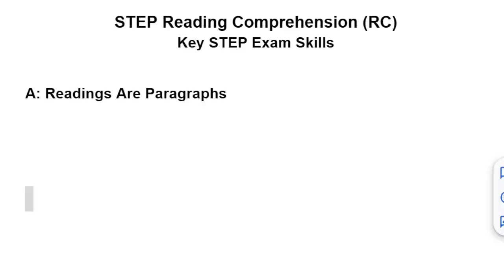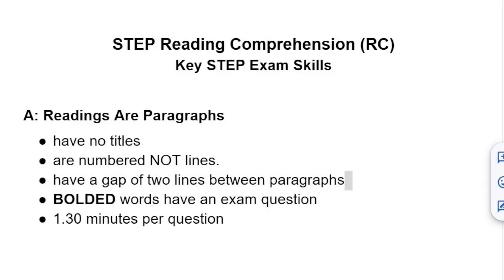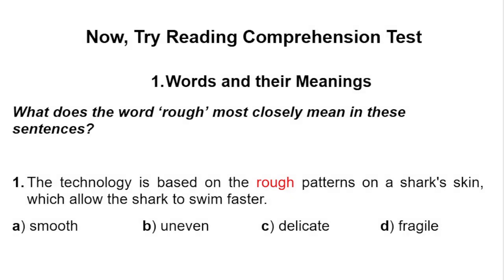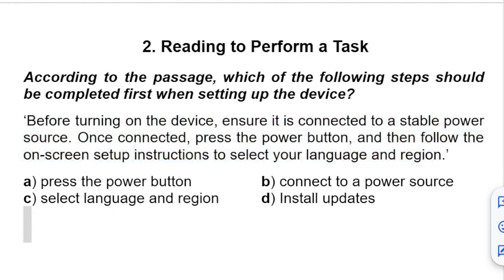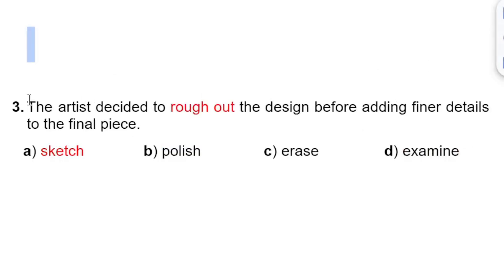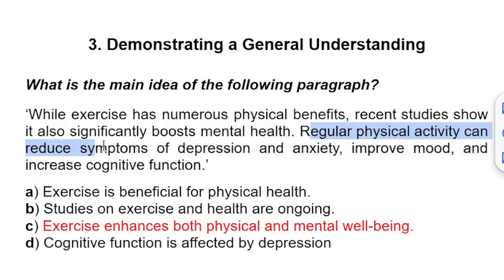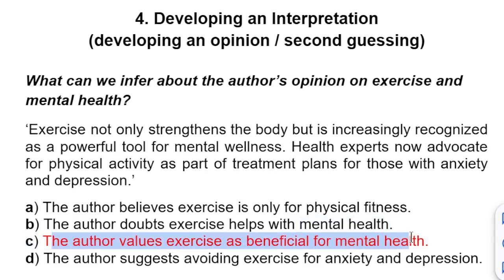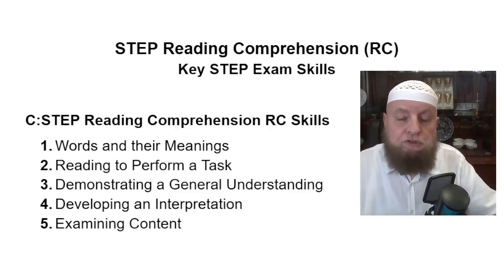STEP Reading Comprehension (RC) Advice & Key Exam Skills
Exam advice and key skills explained to excel in STEP Reading Comprehension (RC).